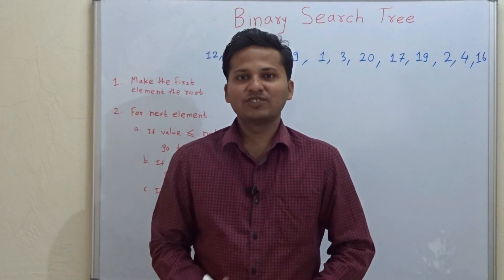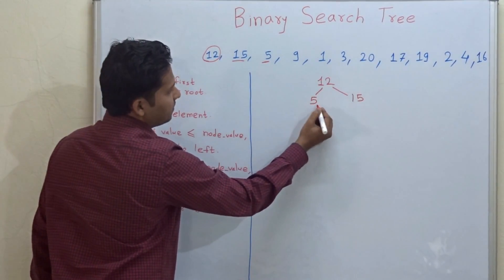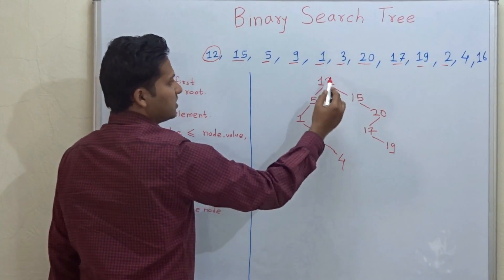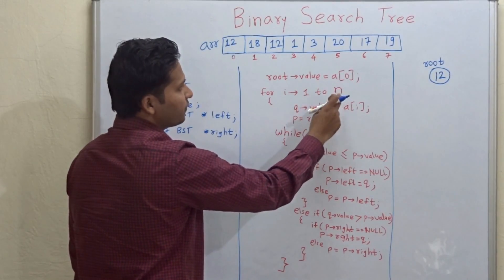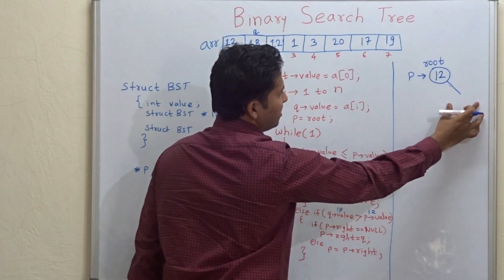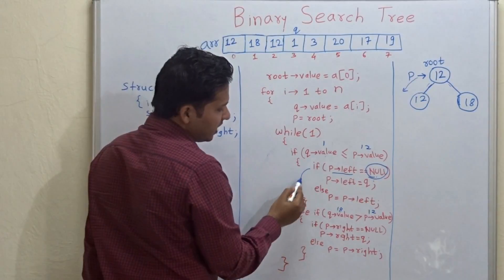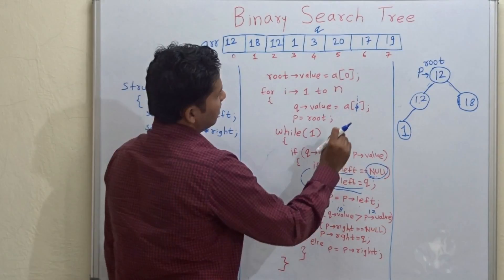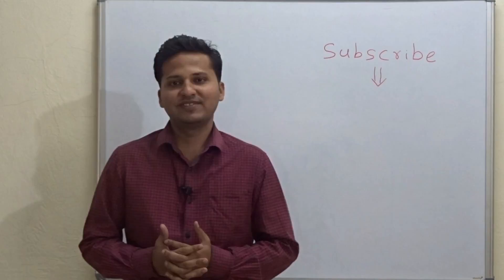Create/Construct Binary Search Tree (Algorithm/Program/Code)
Give a list of numbers. Create a binary Search Tree of the elements in the list.